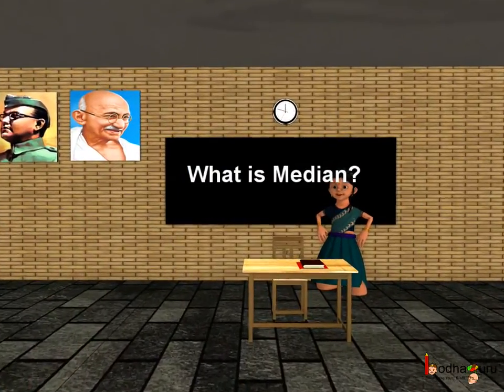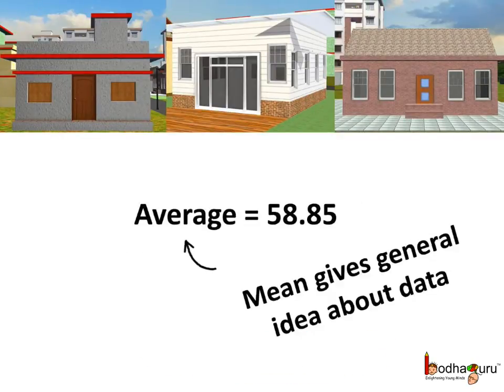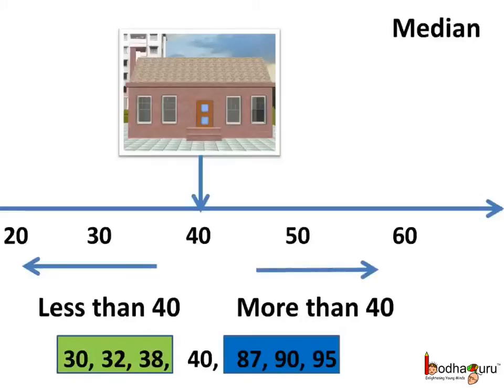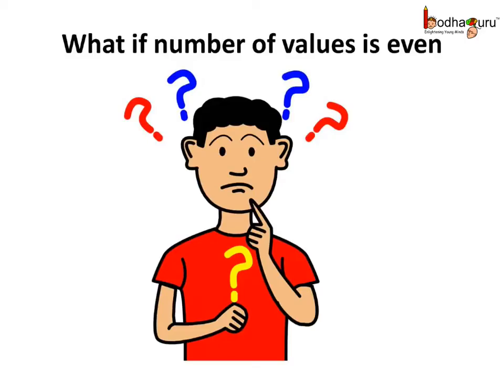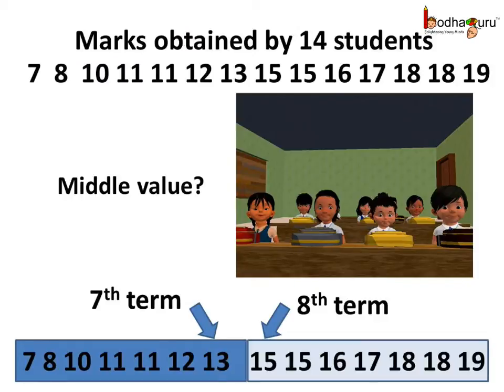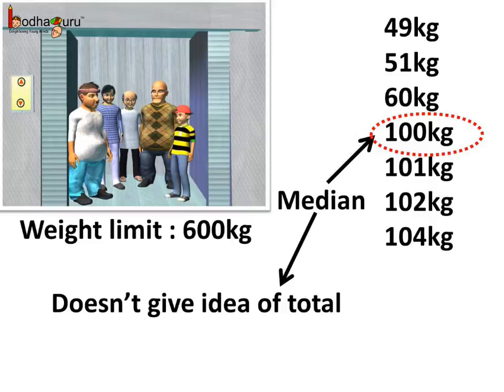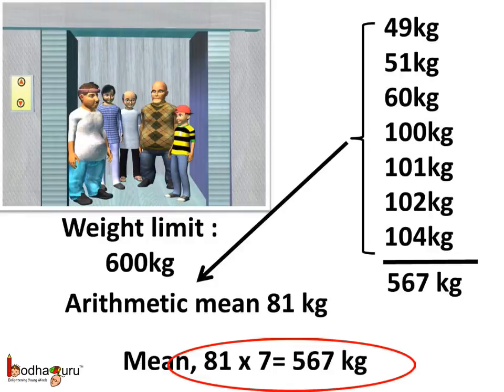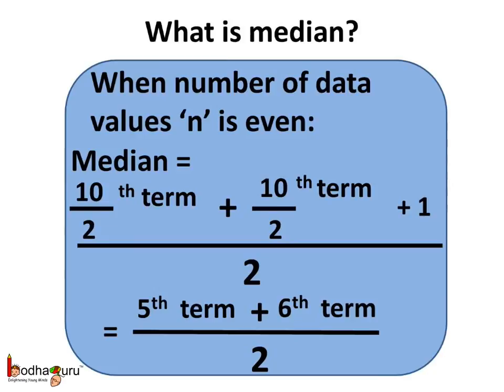Maths -- How to find median in grouped data - English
Hello,
BodhaGuru Learning proudly presents an animated video in English which explains how to find median of grouped data. It explains how to calculate median and when we use median as central tendency to represent grouped data.

Team BodhaGuru